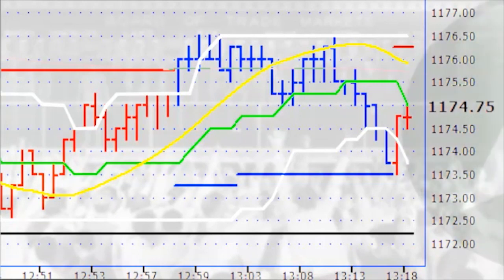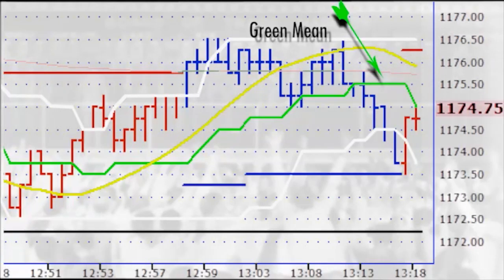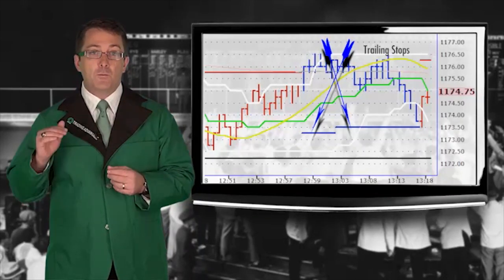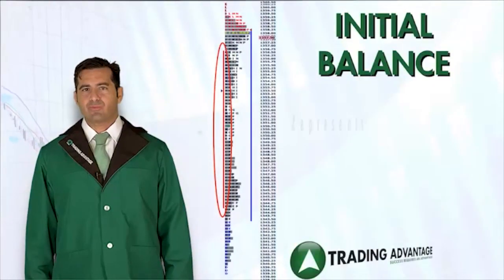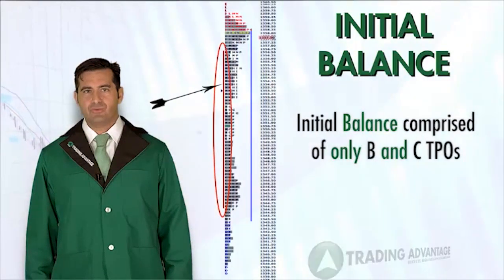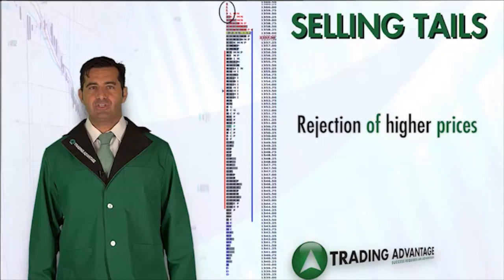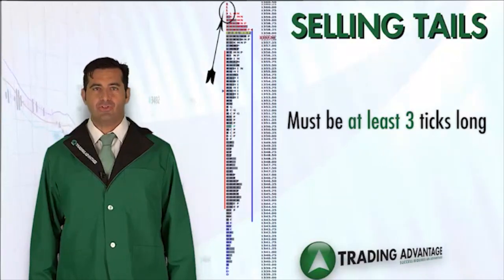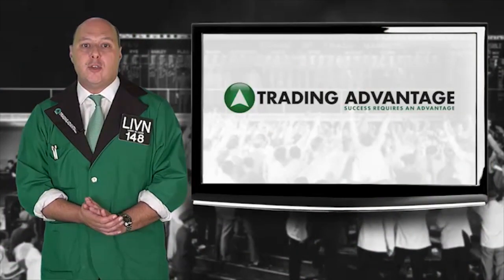Trading Advantage - Light Speed - Larry/Dan/Patrick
Trading Advantage® is a leading trading education firm specializing in empowering traders to work towards their financial goals.